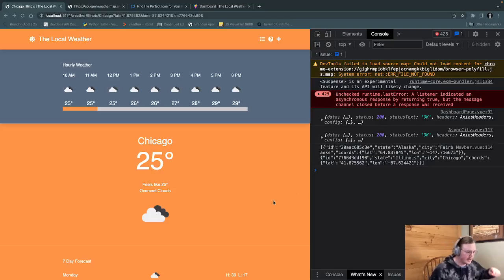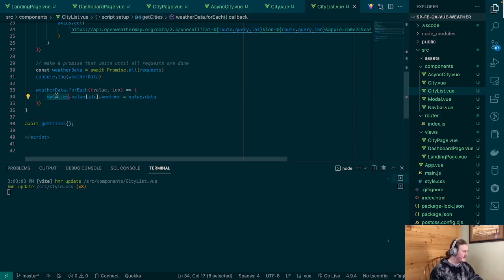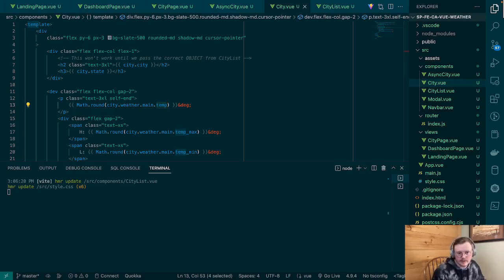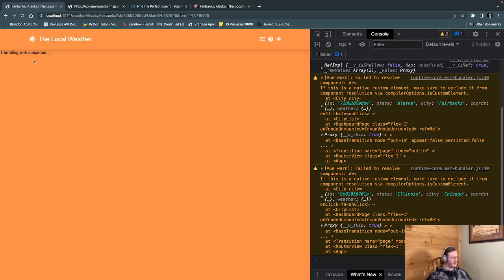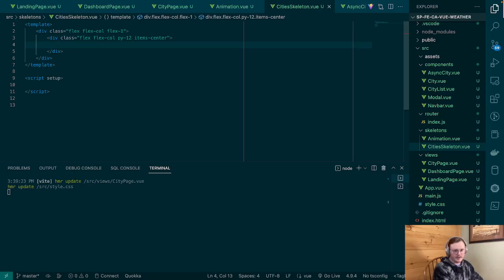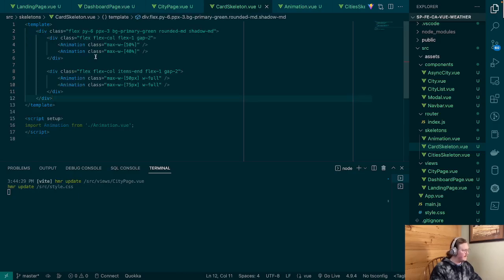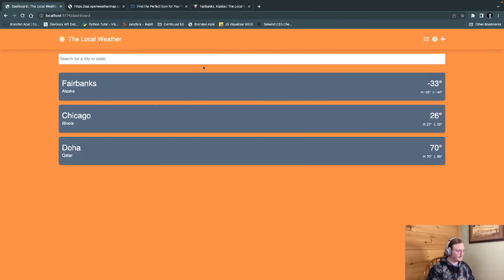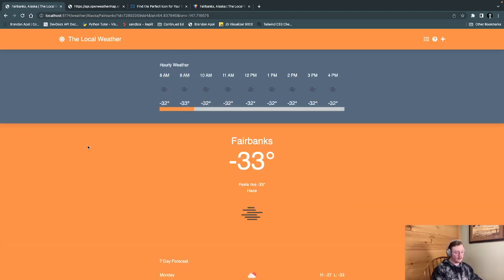SE FE Module 4 Vue W 11 Skeletons Polish